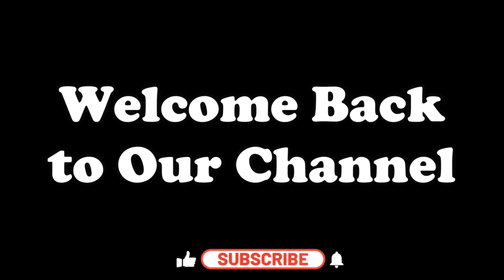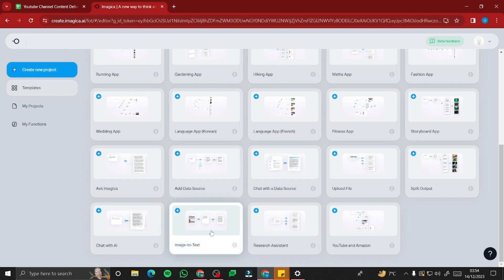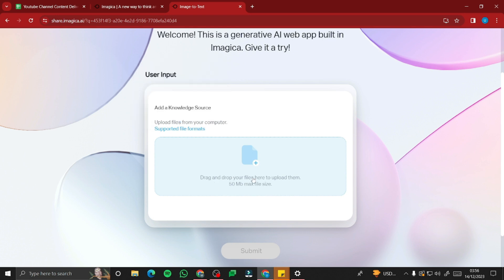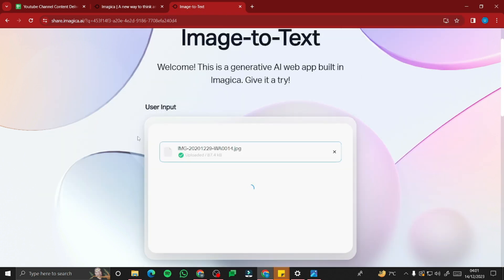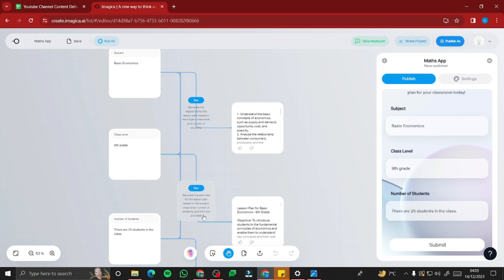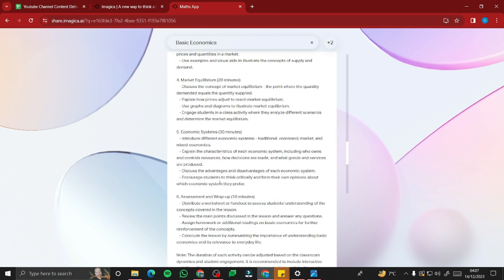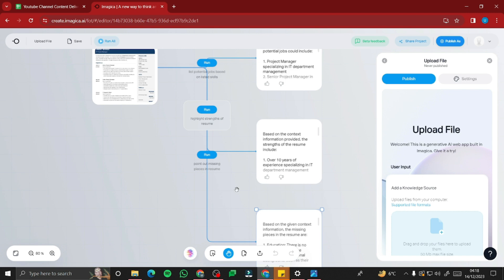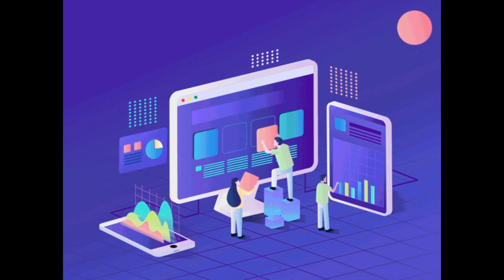Make 3 AI APPS in 12 Minutes With NO Code | Imagica AI Tutorial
In this video we will go over an amazing AI platform that lets you build applications with no code and just simple prompts. We will build 3 applications that will show you the power of this platform. You can access the platform by visiting